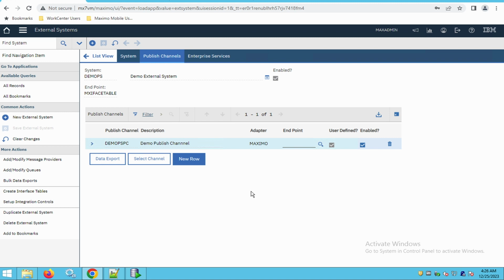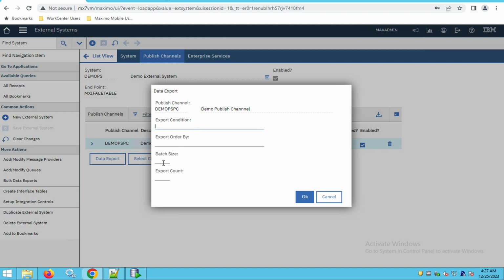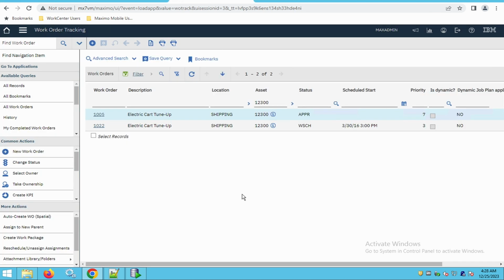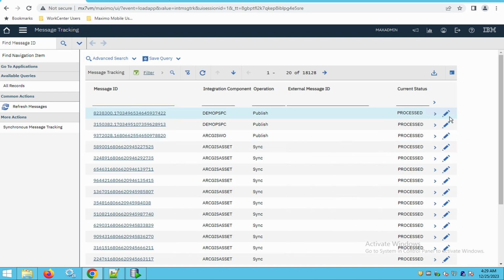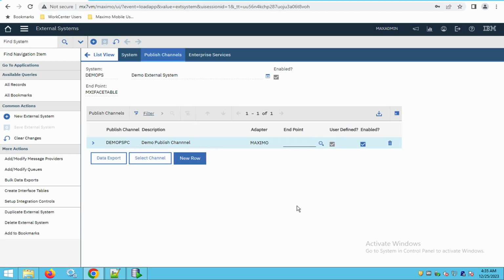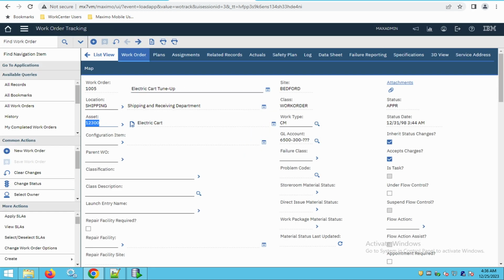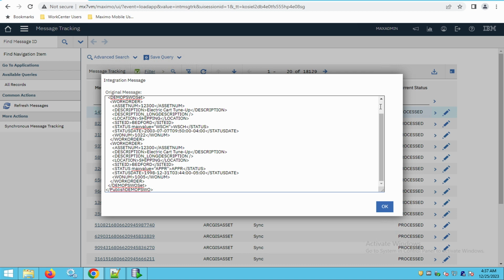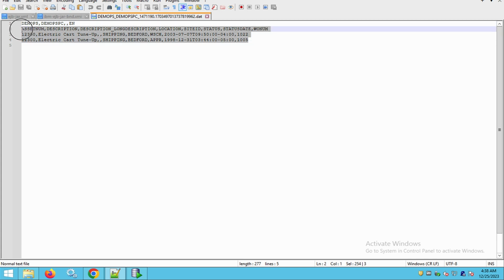Maximo Masterclass | EP10 - Publish Channel - Part 2 | Data Export via Publish Channel | MIF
Maximo Integration Framework (MIF) is a set of tools and components that allow you to integrate Maximo with other applications and systems. In this hand on masterclass series we'll learn about different kind of integrations and different features available in MIF.